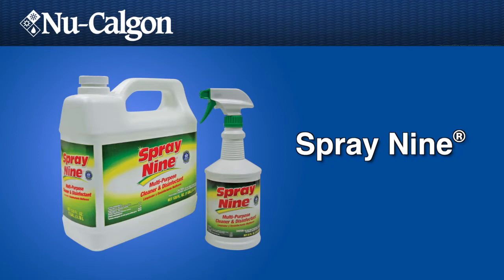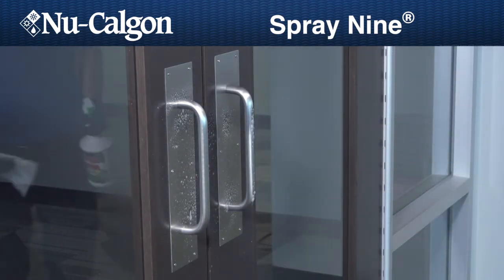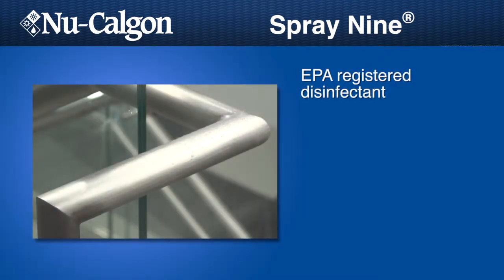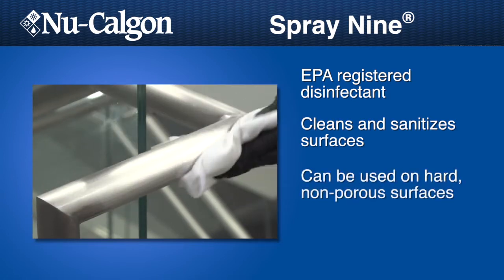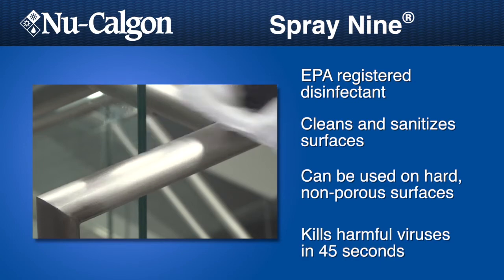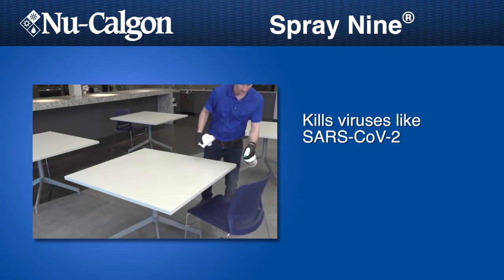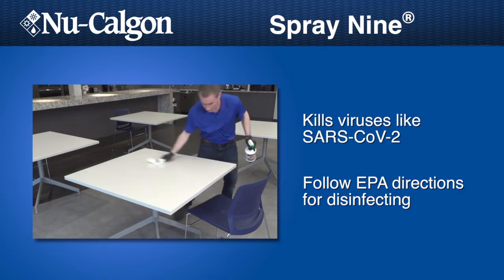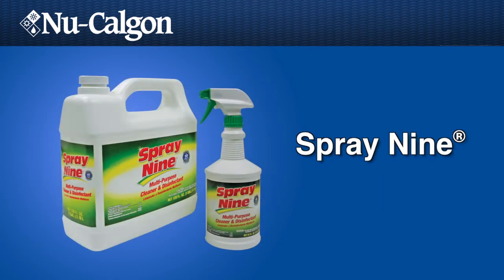All about Nu-Calgon's Spray Nine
When used as directed, Spray Nine will sanitize hard, non-porous surfaces such as tables, walls and floors. Spray Nine kills 99% of Staphylococcus Aureus and Klebsiella Pneumoniae in just 10 seconds.
CORONAVIRUS INFORMATION: Covid-19 is caused by the SARS-CoV-2 virus. Spray Nine kills similar viruses and therefore can be used against SARS-CoV-2 when used in accordance with the directions for use against Norovirus, Rhinovirus or Poliovirus on hard, non-porous surfaces.